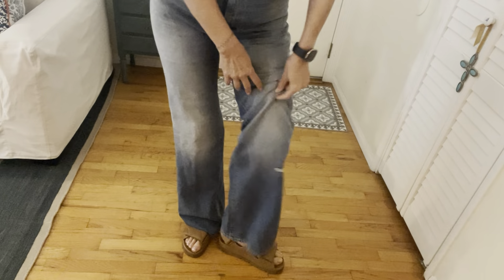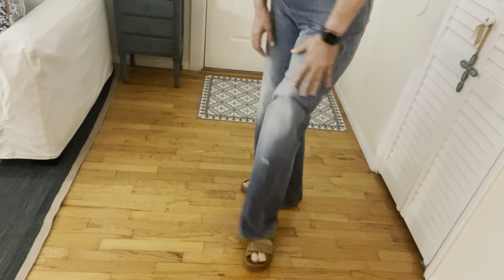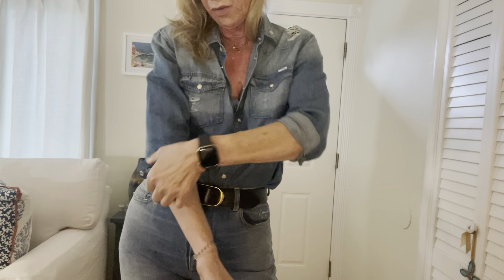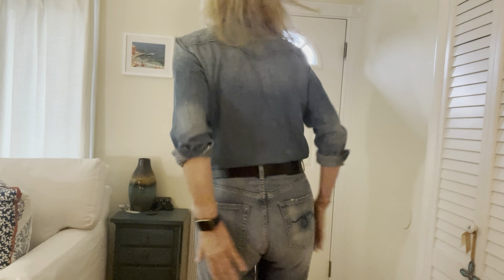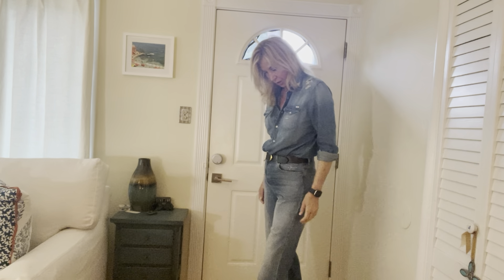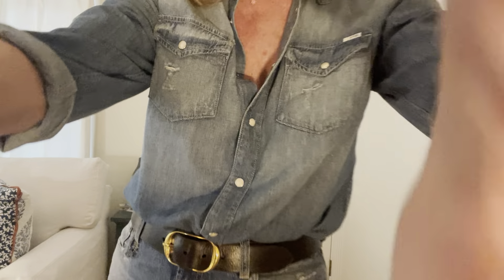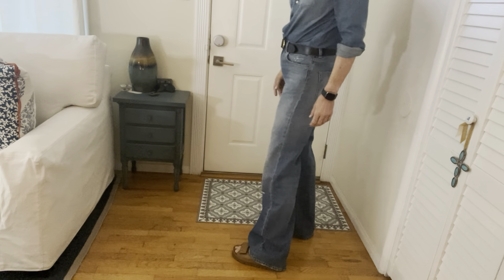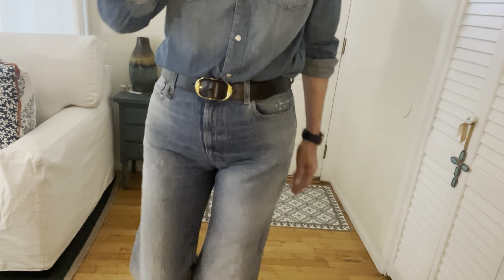R13 Jane Jeans +Mother All My Exes Denim Shirt + Prada Quilted Leather Slingback Sporty Sandals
Prada Quilted Leather Slingback Sporty Sandals in Caramello Size 41 $1,250